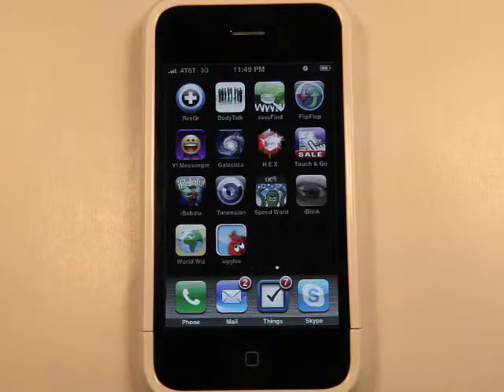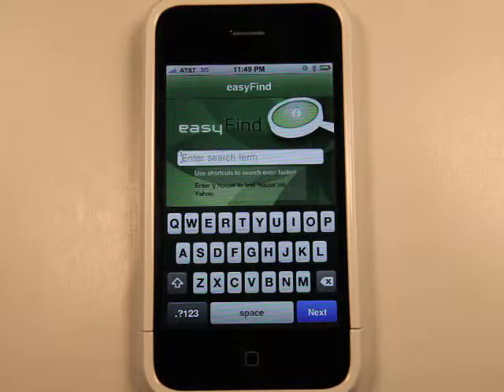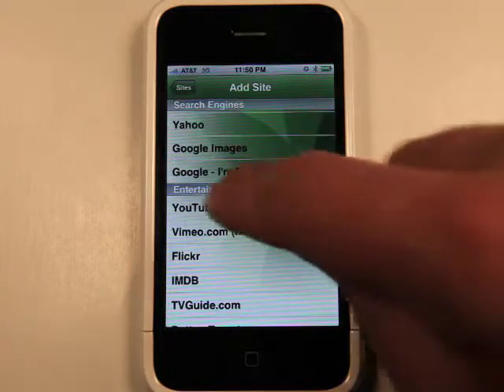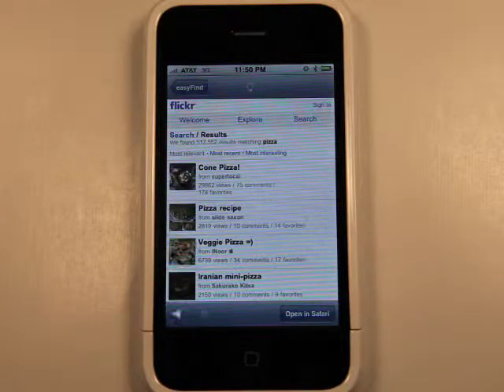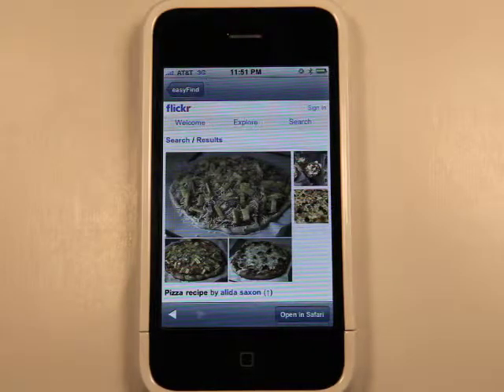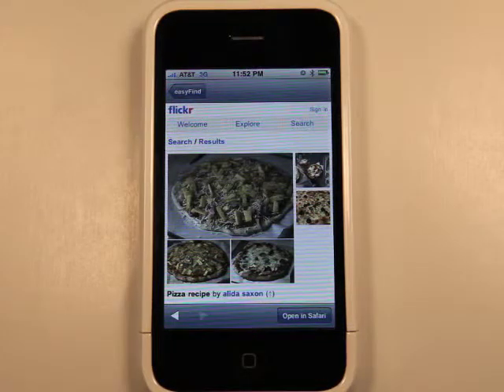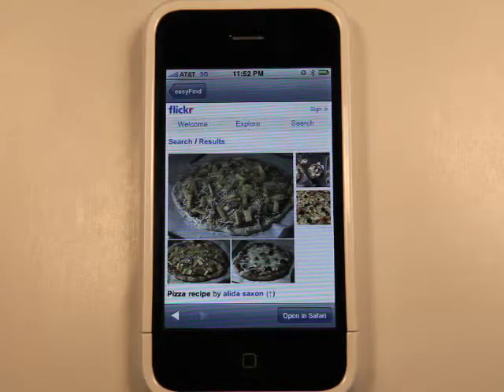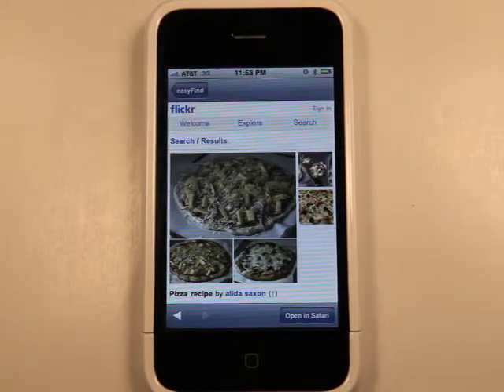EasyFind App Review